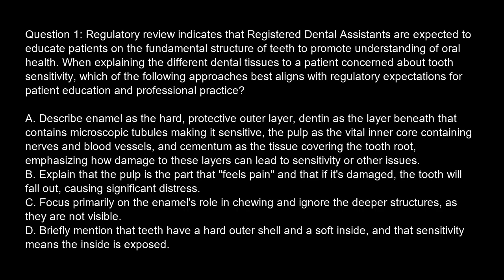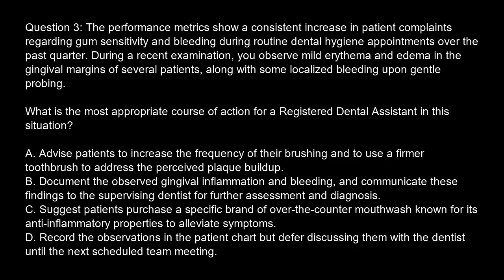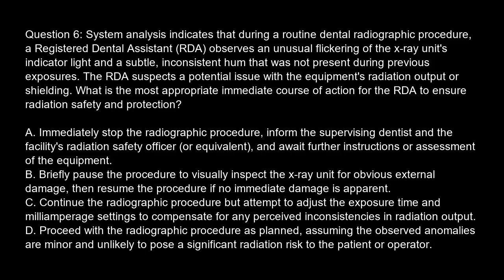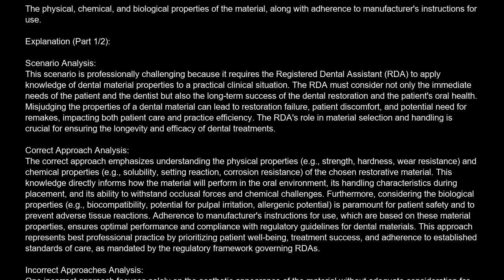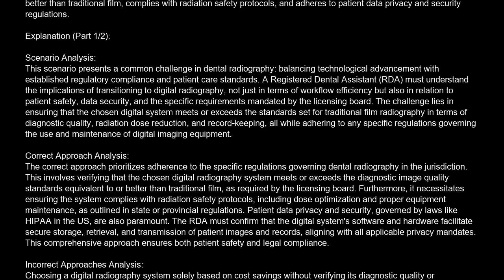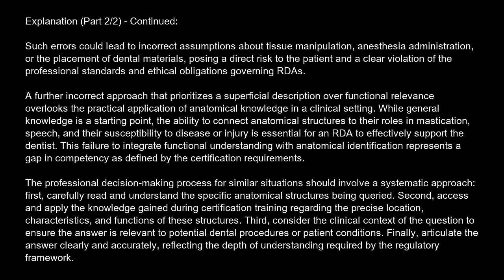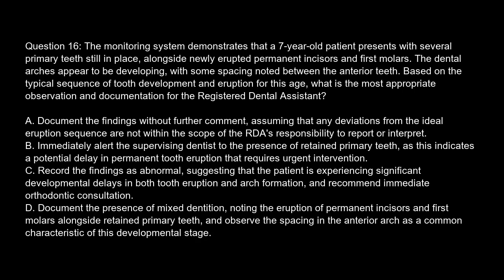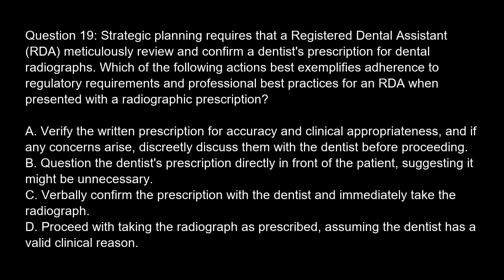Registered Dental Assistant Certification Free Practice Test video